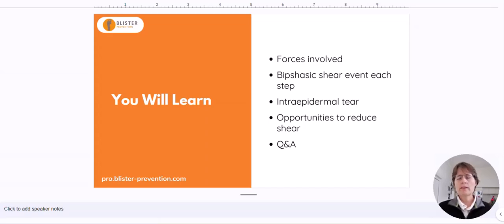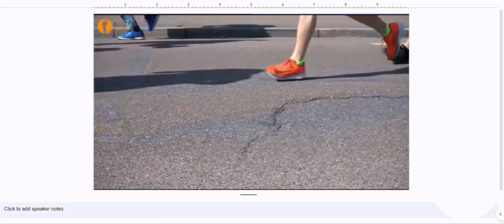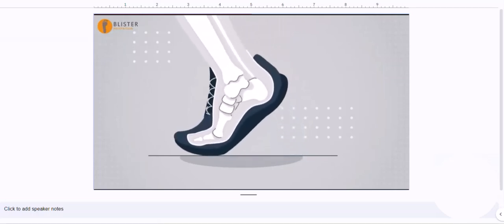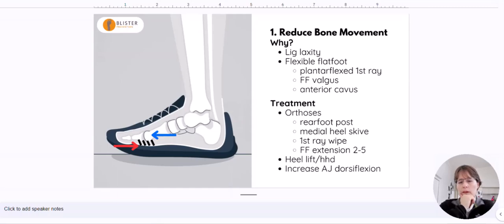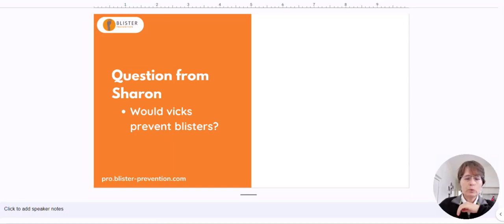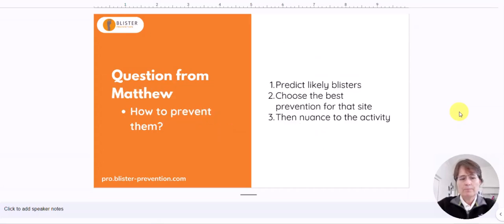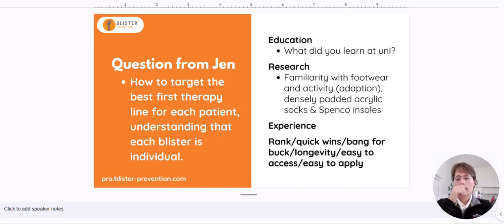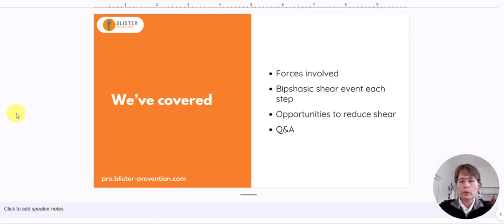Pathomechanics and Prevention of Plantar Forefoot Blisters [Blister Prevention Office Hours]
Blister Prevention Office Hours 👣Pathomechanics and Prevention of Plantar Forefoot Blisters👣
🚩 A monthly Q&A hosted by podiatrist Rebecca Rushton (the BlisterPod)🚩 For Podiatrists, Physios, Athletic Trainers, Wilderness Medics, Race Medics and Event Directors, Educators, Footwear Designers, Footwear Retailers, and anyone who deals with foot blisters and their prevention in a professional capacity

[0:00] Intro
[0:54] Is this even important?
[1:54] Let's watch the video
[15:22] Recap - 4 things
   1) Friction is NOT rubbing
   2) Shear is the stretching
   3) Shear peaks in a state of static friction
   4) Biphasic shear event
[19:22] Preventing blisters under the forefoot
[20:26] Reduce bone movement
[22:11] Reduce friction force (by reducing pressure)
[23:50] Reduce friction force (by reducing the coefficient of friction)
[25:24] Absorb shear
[26:11] Spread shear load
[26:54] Q&A
[26:57] Can you demonstrate blister taping technique on an actual foot
[28:39] Would Vicks prevent blisters
[29:05] Interested in medial 1st MPJ edge blisters
[31:37] Can you walk/run 100km blister-free
[35:18]  How to prevent them
[35:43] How to manage blisters
[39:36] How to decide on first line blister therapy
[48:55] Wrapping up